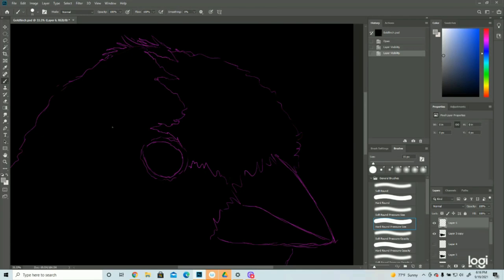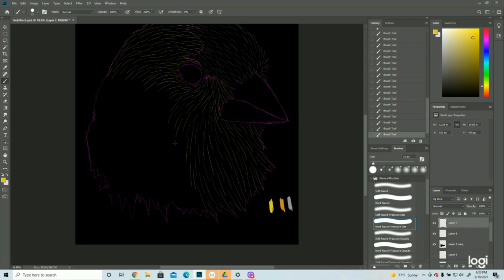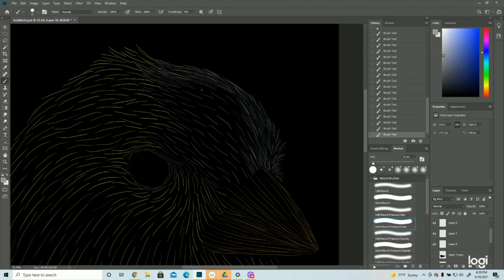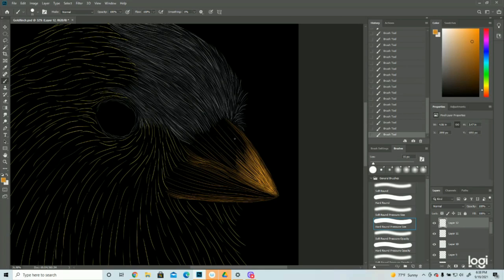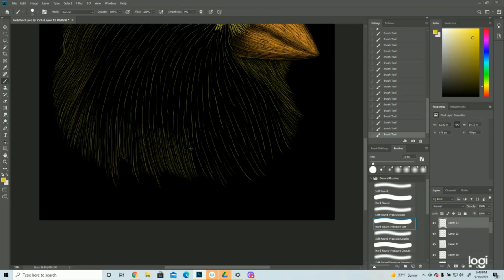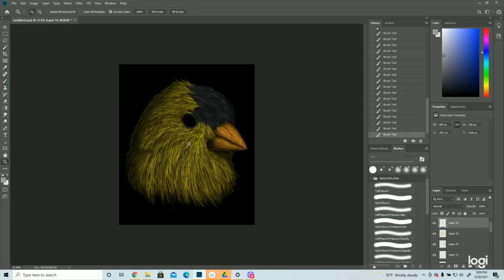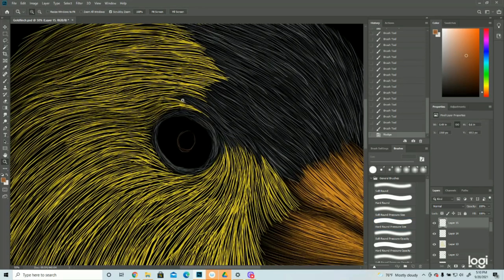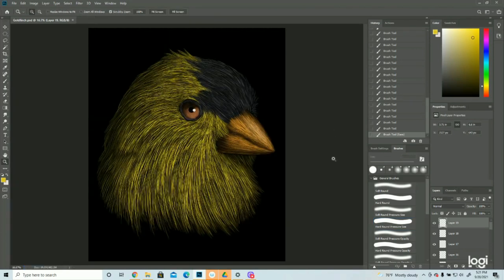How to Draw a Goldfinch in Photoshop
Male goldfinches are a nice bright yellow, with some black mixed in.  Drawing them can be pretty easy.